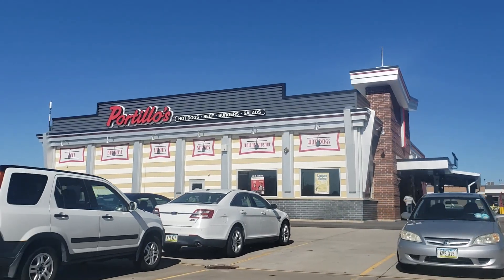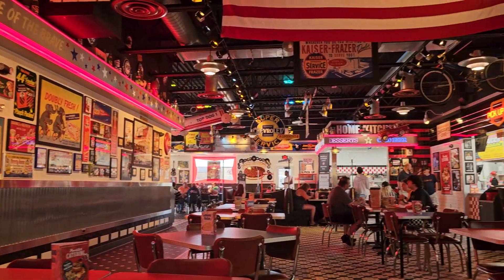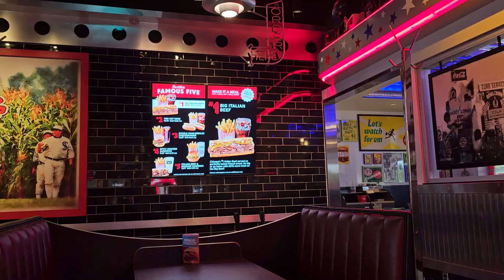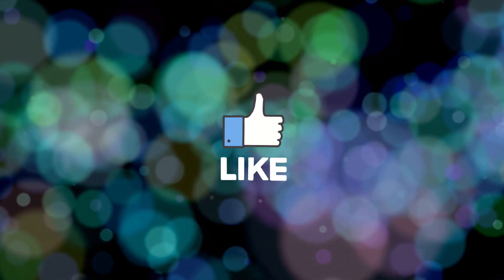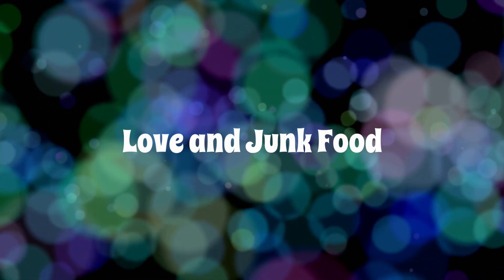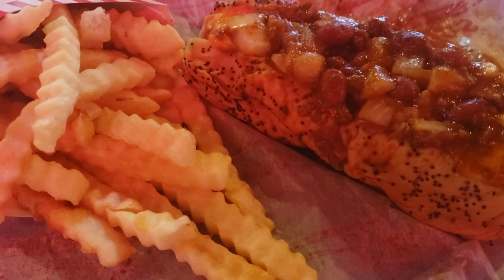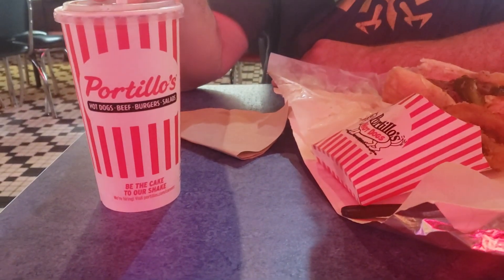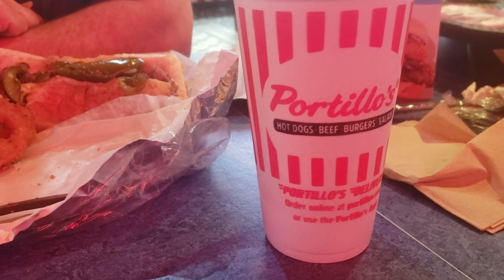LETS GO TO PORTILLOS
Welcome back to Love and Junk Food! Today come along with us and let's go to Portillo's! A Chicago staple here in our backyard, but is it as good as the ones in Chicago? Let's find out!

Hey there, welcome! We are a food review channel. We mostly do new food reviews but, we love to do car mukbangs, fast food reviews and you will see some grocery hauls here. You will also see us making some healthier choices as well as that is how we are trying to eat in our regular life. We love to do a comparison video and you may see some blindfold challenge videos as well. Some of our favorite videos are the International food taste tests that we do. Especially the ones where our kind subscribers send us viewer mail. The Americans try series is a hit with a lot of our subscribers. We also love to cook and grill so we do some of that on our channel as well. We are empty nesters, but we struggle to cook for just the two of us. Thanks for stopping by! We really love our subscriber family and are so glad you're here! We don't have it all down as good as Hellthy Junkfood or Good Mythical Morning ( a couple of our favorites to watch ), but we do love doing this and hope that you enjoy our channel.

USA